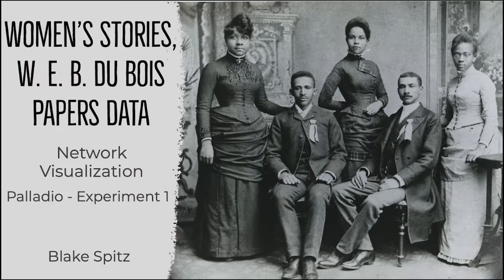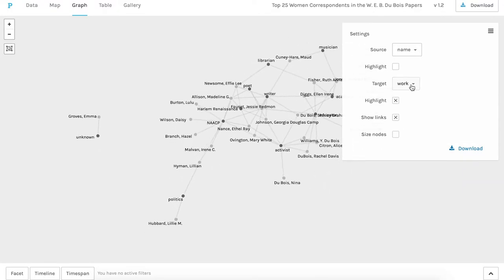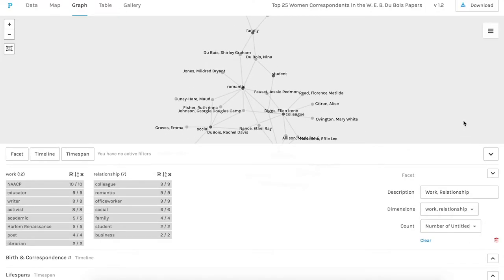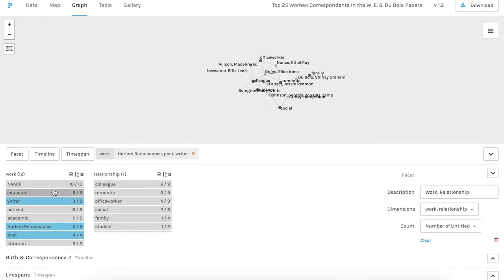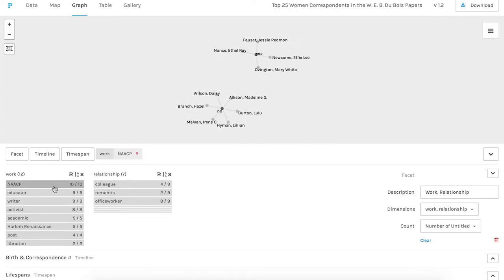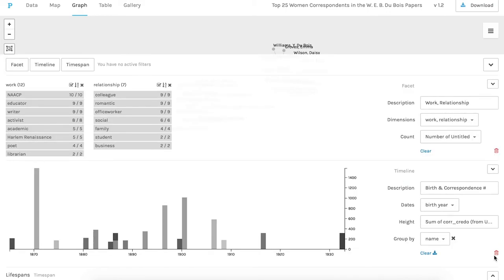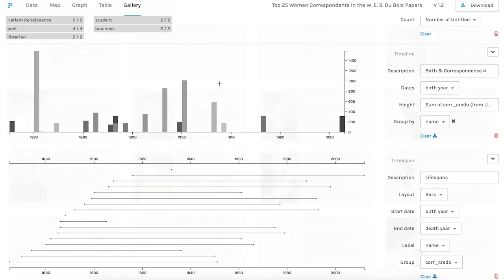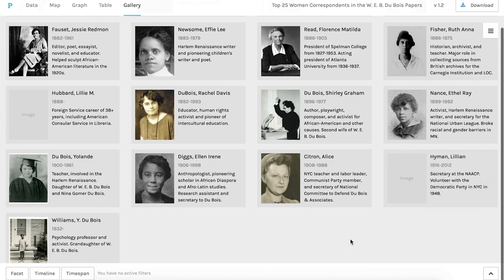Palladio network visualization #1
This quick demo is from a larger project called Women’s Stories, W.E.B. Du Bois Papers Data. This first experiment with network visualization in Palladio maps data about the top 25 female correspondents in the Du Bois Papers.